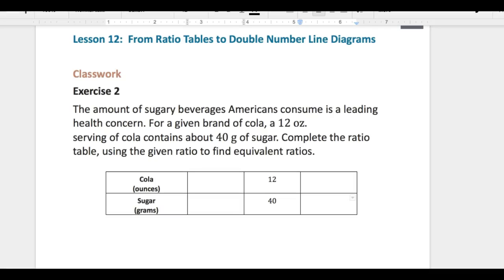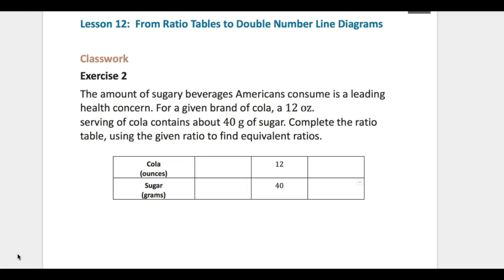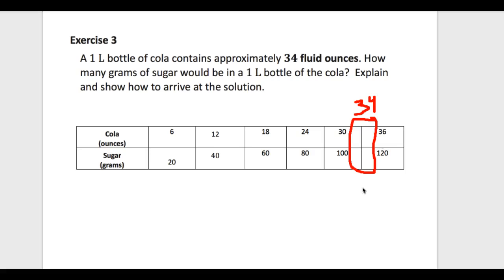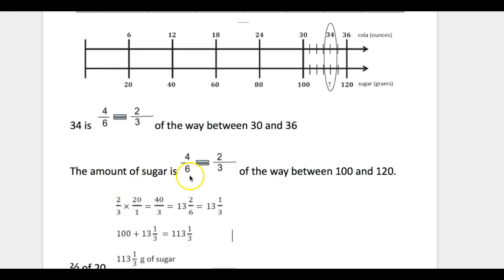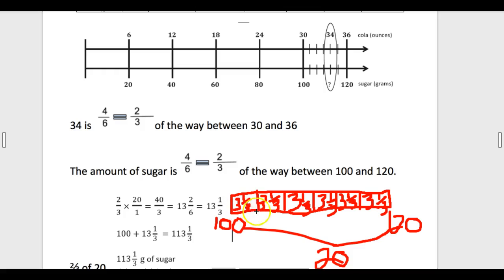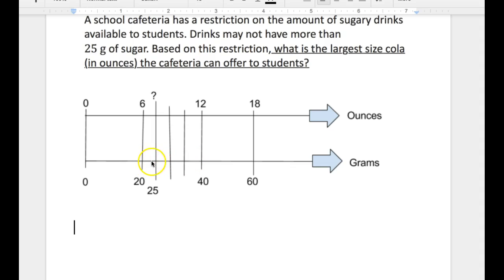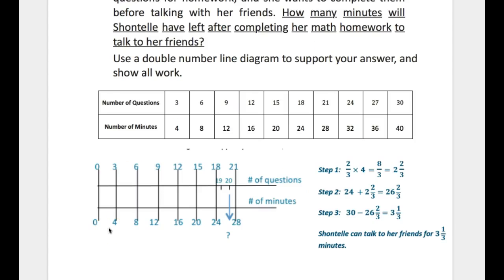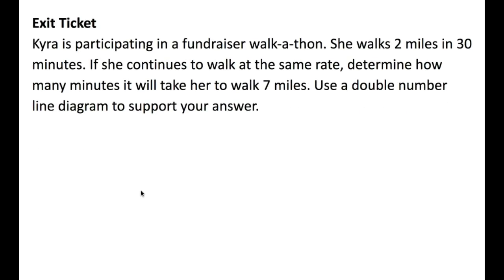Eureka Grade 6 Lesson 12 From Ratio Tables to Double Number Line Diagrams